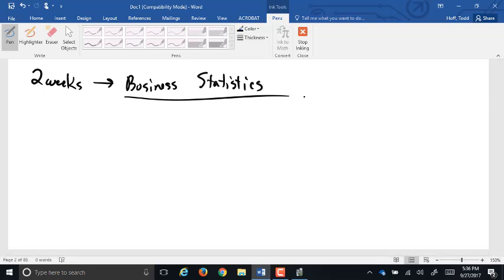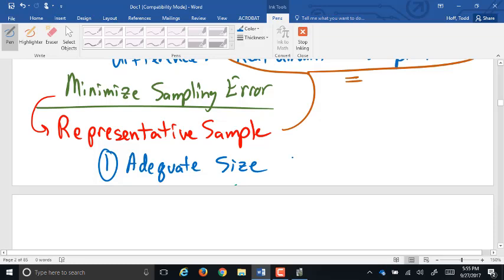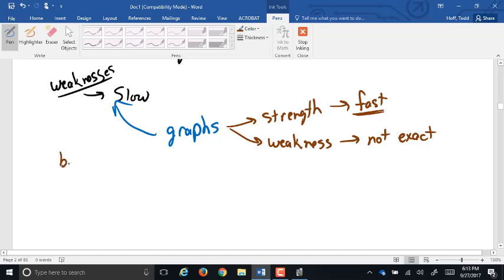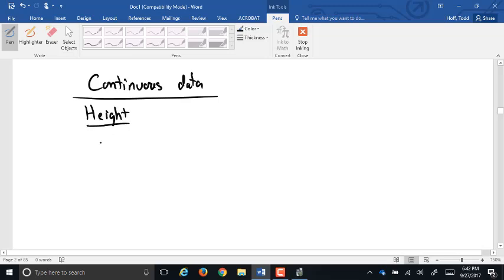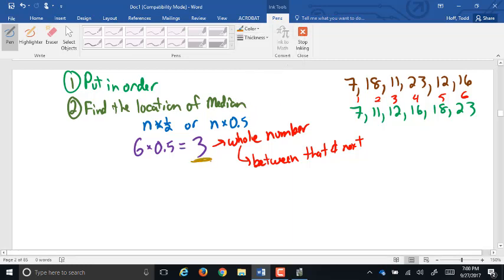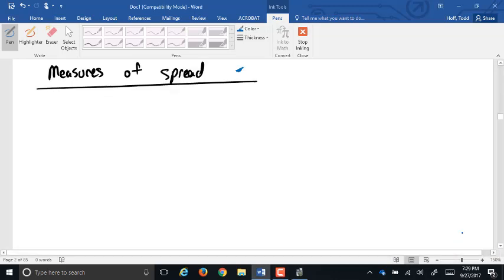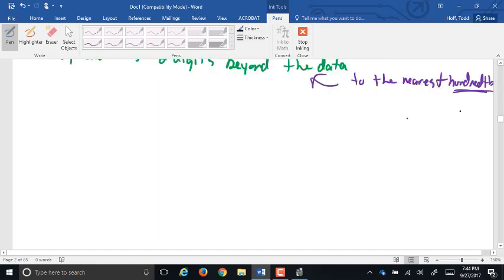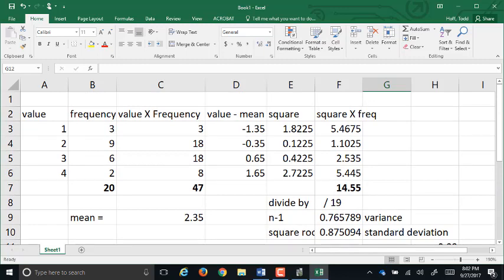6 Basic Statistics